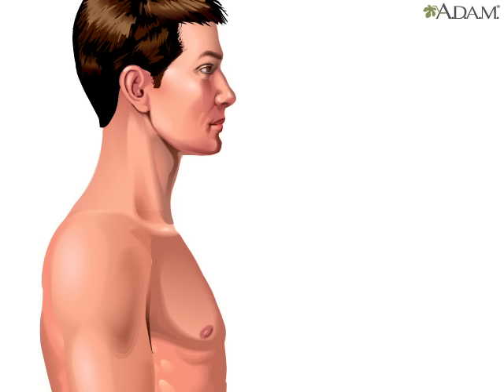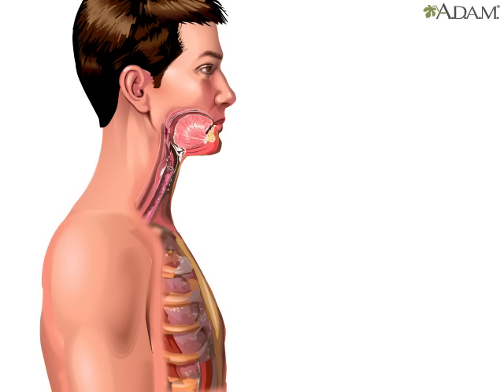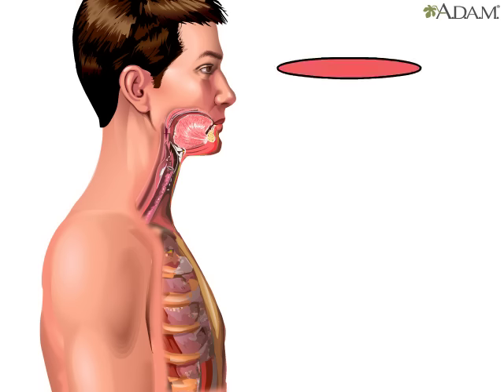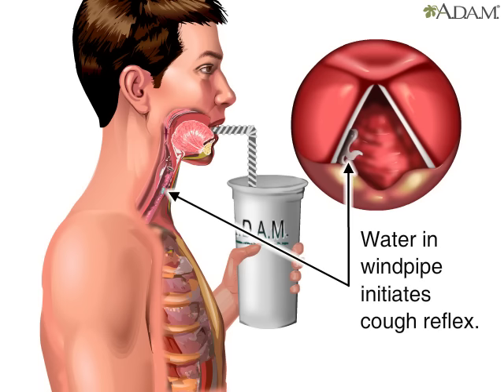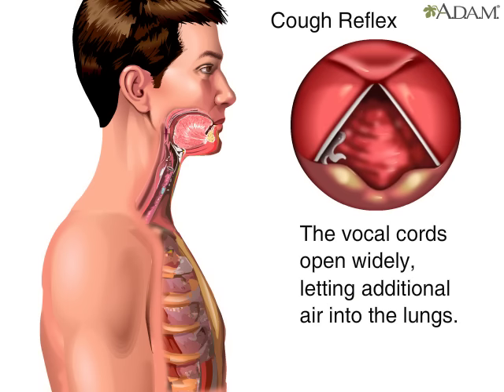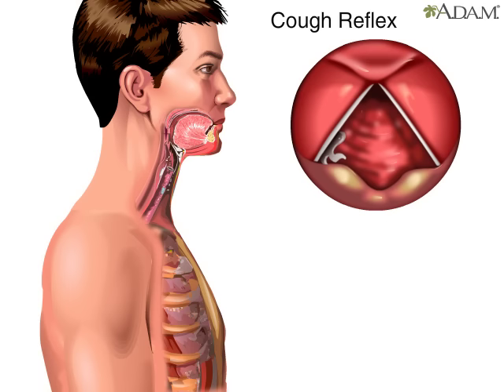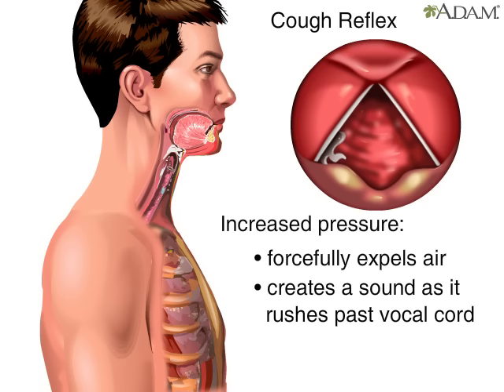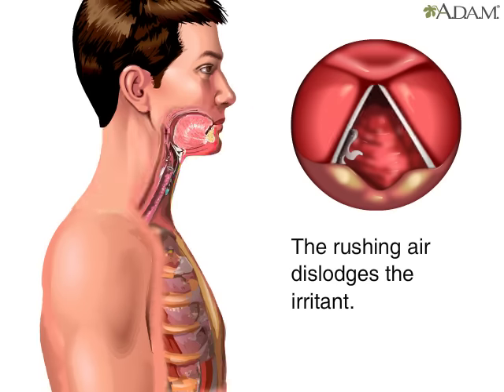How Cough Forms in Human Body Animation - How Coughing Works Video - Mechanism of Cough Reflex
Coughing is a sudden expulsion of air from the lungs through the epiglottis at an amazingly fast speed (estimated at 100 miles per hour). With such a strong force of air, coughing is the body’s mechanism for clearing the breathing passageways of unwanted irritants.

In order for a cough to occur, several events need to take place in sequence. First, the vocal cords open widely, allowing additional air to pass through into the lungs. Then the epiglottis closes off the windpipe (larynx), and simultaneously, the abdominal and rib muscles contract, increasing the pressure behind the epiglottis. With the increased pressure, the air is forcefully expelled, and creates a rushing sound as it moves very quickly past the vocal cords. The rushing air dislodges the irritant, making it possible to breathe comfortably again.
The cough reflex has both sensory (afferent) mainly via the vagus nerve and motor (efferent) components. Pulmonary irritant receptors (cough receptors) in the epithelium of the respiratory tract are sensitive to both mechanical and chemical stimuli. The bronchi and trachea are so sensitive to light touch that slight amounts of foreign matter or other causes of irritation initiate the cough reflex. The larynx and carina are especially sensitive, and the terminal bronchioles and even the alveoli are sensitive to chemical stimuli such as sulfur dioxide gas or chlorine gas. The rapidly moving air usually carries with it any foreign matter that is present in the bronchi or trachea. Stimulation of the cough receptors by dust or other foreign particles produces a cough, which is necessary to remove the foreign material from the respiratory tract before it reaches the lungs.
Physiology
The cough receptors, or rapidly adapting irritant receptors are located mainly on the posterior wall of the trachea, pharynx, and at the carina of trachea, the point where the trachea branches into the main bronchi. The receptors are less abundant in the distal airways, and absent beyond the respiratory bronchioles. When triggered, impulses travel via the internal laryngeal nerve, a branch of the superior laryngeal nerve which stems from the vagus nerve (CN X), to the medulla of the brain. This is the afferent neural pathway. Unlike other areas responsible for involuntary actions like swallowing, there is no definitive area that has been identified as the cough center in the brain.
The efferent neural pathway then follows, with relevant signals transmitted back from the cerebral cortex and medulla via the vagus and superior laryngeal nerves to the glottis, external intercostals, diaphragm, and other major inspiratory and expiratory muscles. The mechanism of a cough is as follows:
• Diaphragm (innervated by phrenic nerve) and external intercostal muscles (innervated by segmental intercostal nerves) contract, creating a negative pressure around the lung.
• Air rushes into the lungs in order to equalise the pressure.
• The glottis closes (muscles innervated by recurrent laryngeal nerve) and the vocal cords contract to shut the larynx.
• The abdominal muscles contract to accentuate the action of the relaxing diaphragm; simultaneously, the other expiratory muscles contract. These actions increase the pressure of air within the lungs.
• The vocal cords relax and the glottis opens, releasing air at over 100 mph.
• The bronchi and non-cartilaginous portions of the trachea collapse to form slits through which the air is forced, which clears out any irritants attached to the respiratory lining.
Stimulation of the auricular branch of the vagus nerve supplying the ear may also elicit a cough. This is known as Arnold's reflex. Respiratory muscle weakness, tracheostomy, or vocal cord pathology (including paralysis or anesthesia) may prevent effective clearing of the airways.
Dysfunction
The reflex is impaired in the person whose abdominals and respiratory muscles are weak. This problem can be caused by disease condition that lead to muscle weakness or paralysis, by prolonged inactivity, or as outcome of surgery involving these muscles. Bed rest interferes with the expansion of the chest and limits the amount of air that can be taken into the lungs in preparation for coughing, making the cough weak and ineffective. This reflex may also be impaired by damage to the internal branch of the superior laryngeal nerve which relays the afferent branch of the reflex arc. This nerve is most commonly damaged by swallowing a foreign object, such as a chicken bone, resulting in it being lodged in the piriform recess (in the laryngopharynx) or by surgical removal of said object.
Testing
The cough reflex can be tested by inhaling air with nebulized 200µmol/l capsaicin.

Having a cough is one of the most common reasons for seeing your doctor. Coughing is important to keep your throat and airways clear by getting rid of mucus or other irritating particles. However, a long-lasting (chronic) or severe cough may mean you have an underlying disease or disorder.